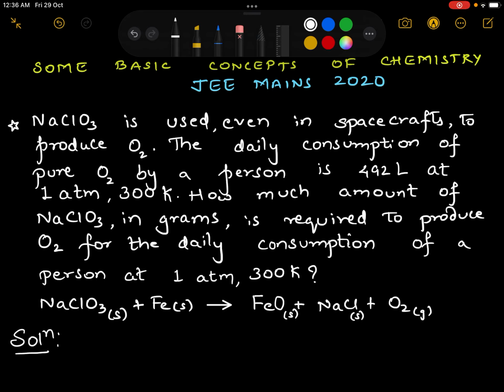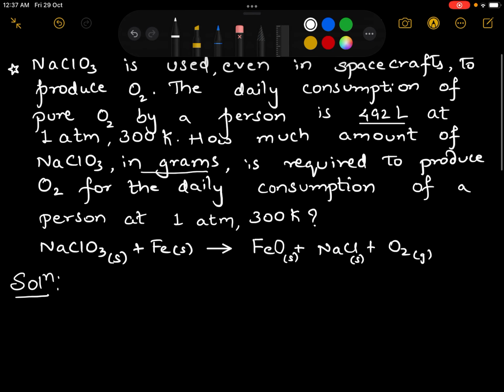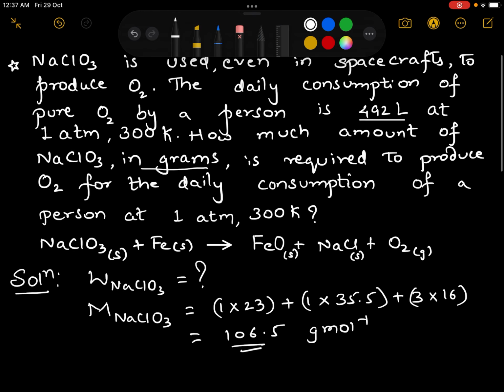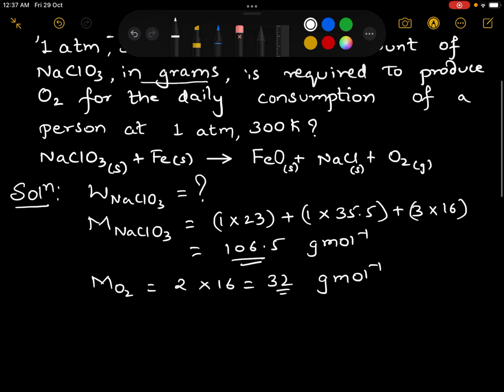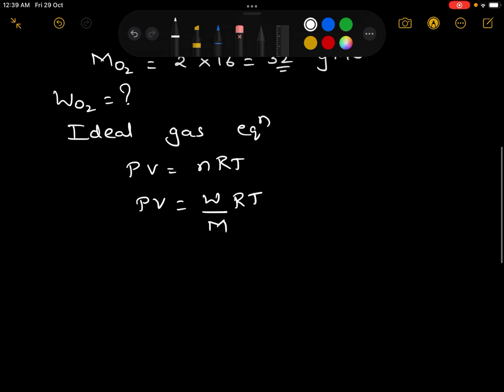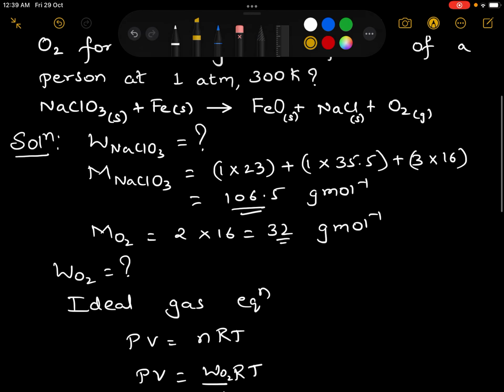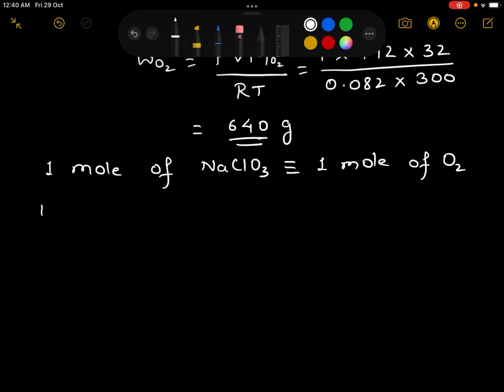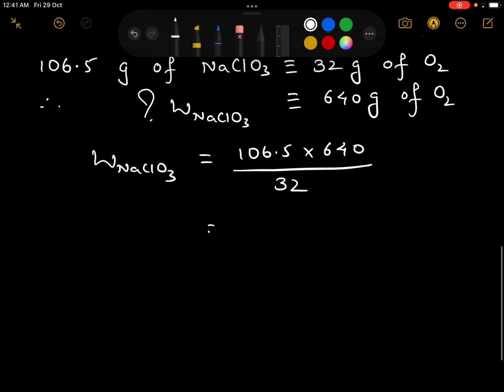JEE MAIN 2020| NaClO3 is used, even in space crafts, to produce O2.The daily consumption of pure O2